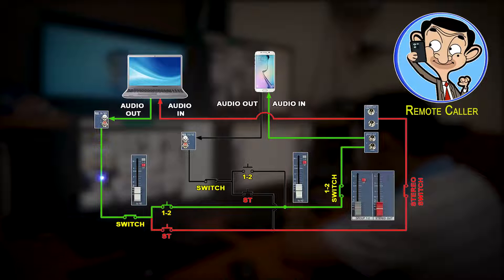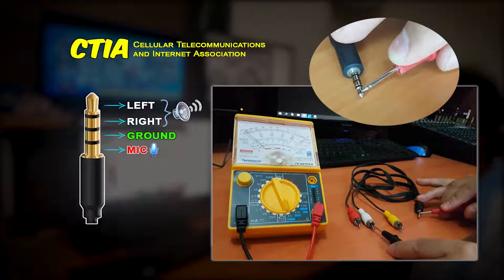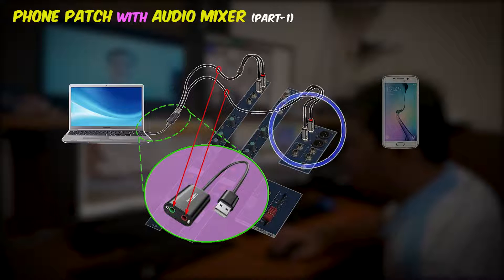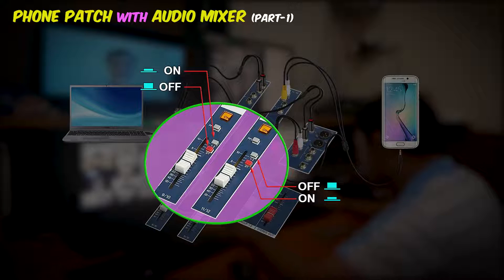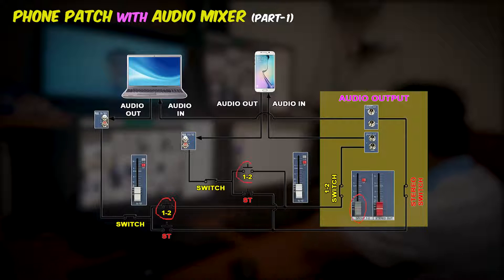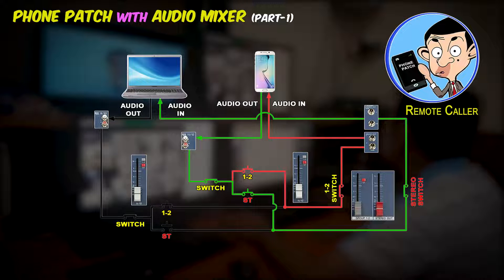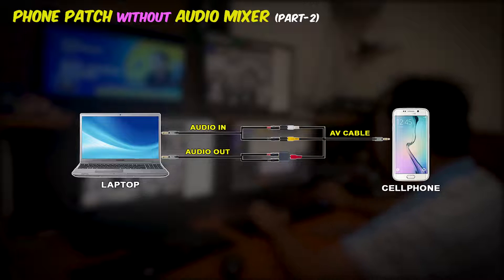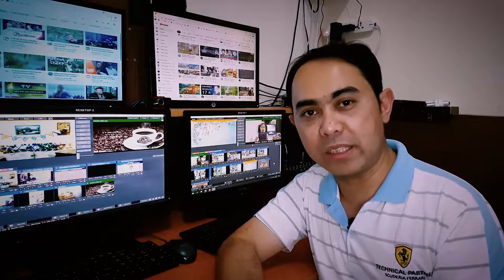🔴 How to setup PHONE PATCH Connection (A Comprehensive Guide) | CyberTech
This is a comprehensive guide to set up a Phone Patch Connection using an Audio/Video (AV) Cable.

I divided the discussion into 2 parts:
      1. Phone Patch Connection WITH Audio Mixer (3:35mins RT)
      2. Phone Patch Connection WITHOUT Audio Mixer (14:15mins RT)

For a better understanding of the Phone Patch System, I started this tutorial from scratch -- how to find the right AV Cable and I provided also a simple Circuit Diagram to show why there is an Audio Loop/Feedback in the system and how to avoid it. We can visually see the path of the Audio in the Circuit Diagram for us to appreciate and understand the concept of how the system works.

These are the key points you will learn after watching this tutorial:
     1. Learn how the Phone Patch System works using Audio Mixer
     2. Learn how the Phone Patch System works without Audio Mixer
     3. Learn why there's an Audio Loop/Feedback & how to avoid it.
     4. Understand the path of the audio in the Phone Patch System
     5. You can now make your own Phone Patch Connection

Phone Patch Connection
Phone Call in Conference
Phone Interview
Hookup